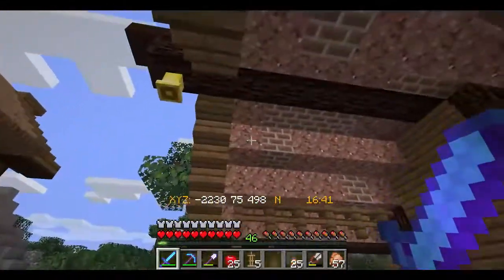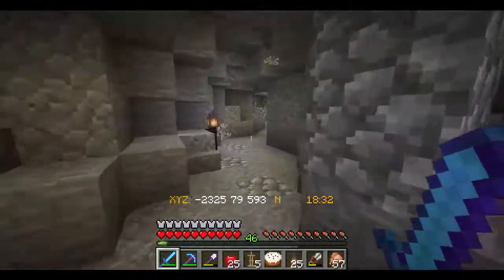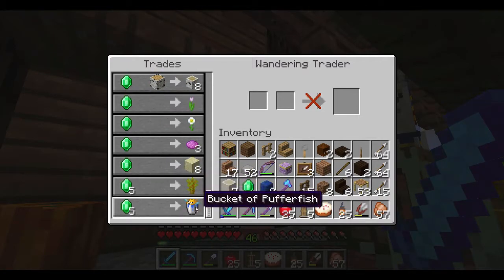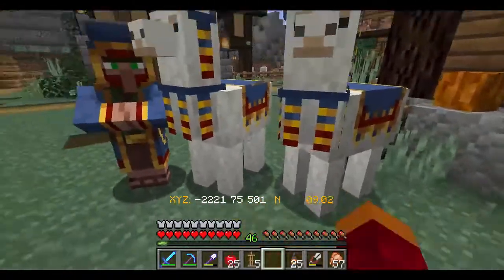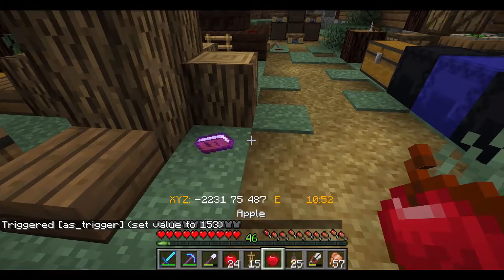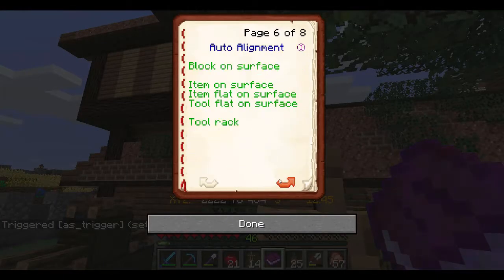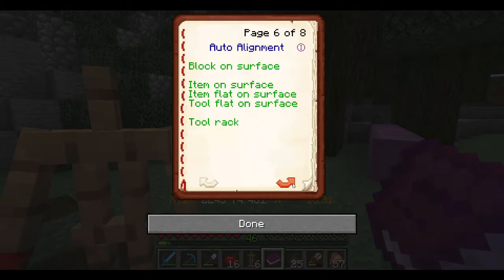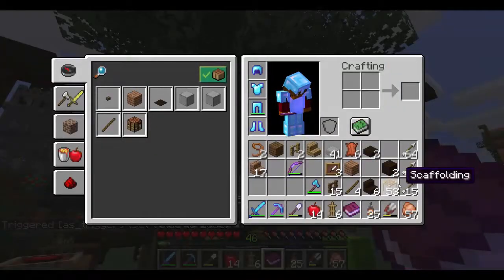Making Apples - Unorthoblocks Ep. 67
An SMP with some new friends, feel free to check out their channels and pass along some love. I am super excited and can't wait to get started. I hope you all come along on this journey.